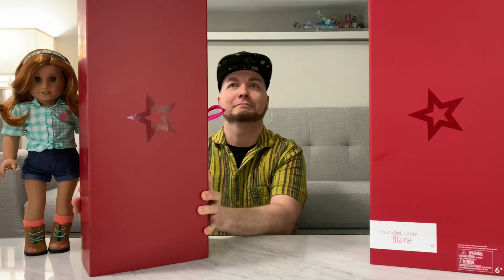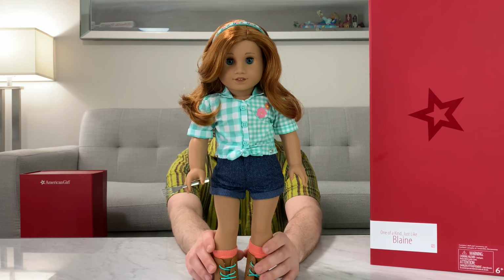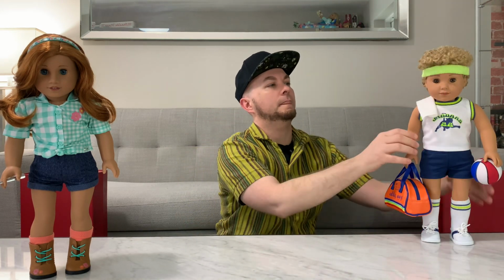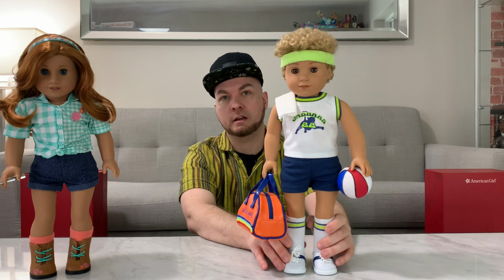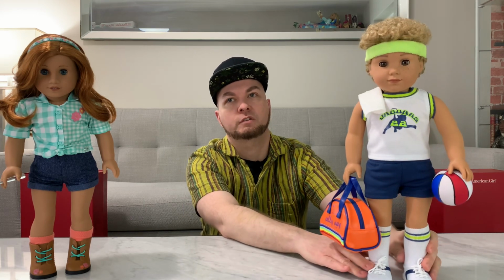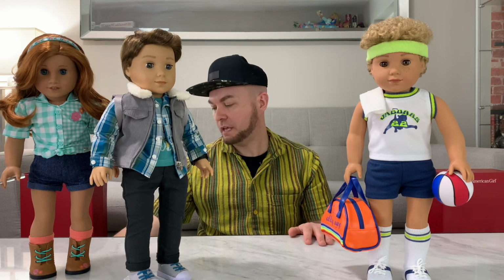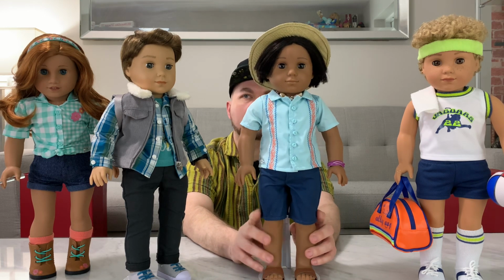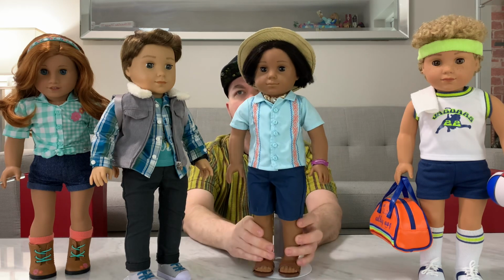My American Girl CYO Dolls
I have my 3rd CYO coming soon, so I wanted to share the ones I already have, along with a couple guests.